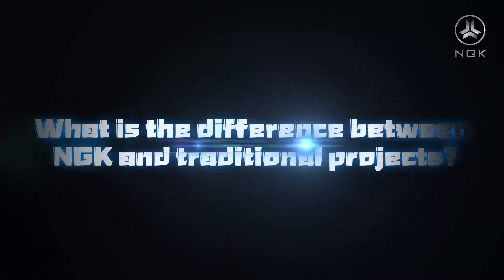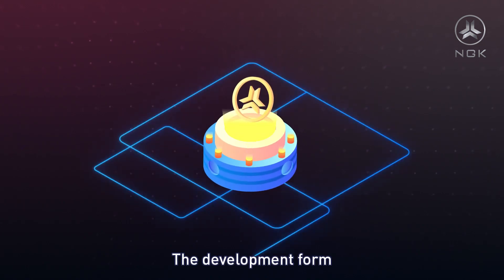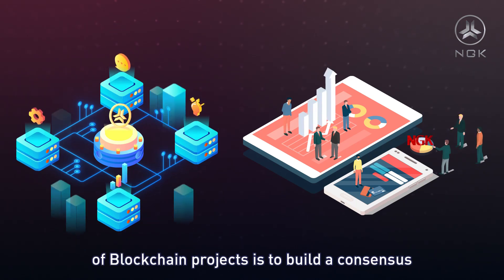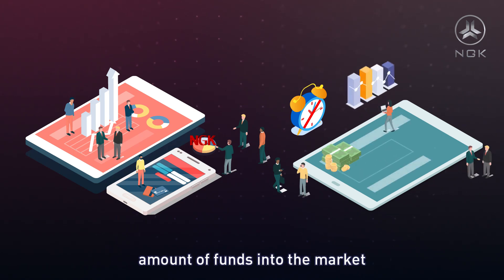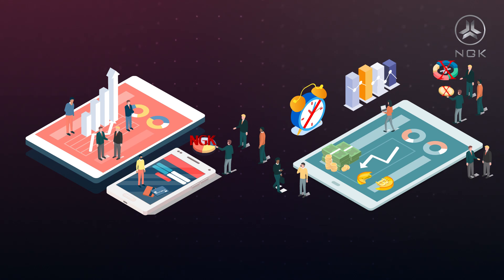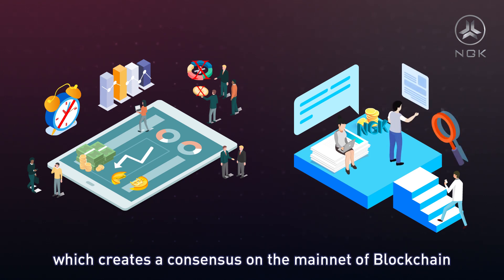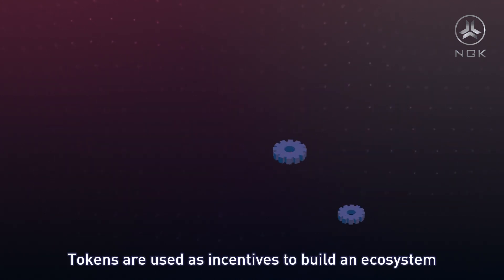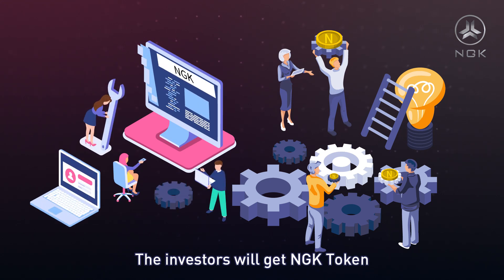What is the difference between NGK and traditional projects?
NGK is a blockchain project. The development form of blockchain projects is to build a consensus. Unlike traditional projects, once the market cannot absorb a large amount of funds into the market, the capital will break, which will lead to the project failure. It is not long-lasting. However, NGK is different. It is a token economic chain, which creates a consensus on the mainnet of blockchain. Tokens are used as incentives to build an ecosystem. The investors will get NGK Token. The value of the currency depends on the market environment and the market trend, so NGK does not have the so-called bubble accumulation like the traditional projects. It is more like Bitcoin, a brand-new digital economy and will not generate huge bubbles like the traditional projects that lead to a crash eventually. It is a real blockchain project that can be implemented.